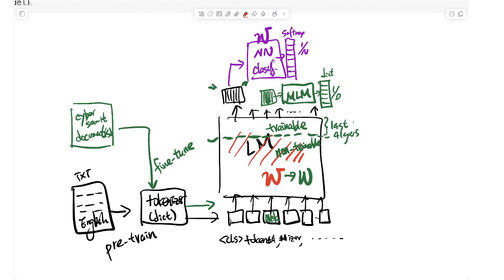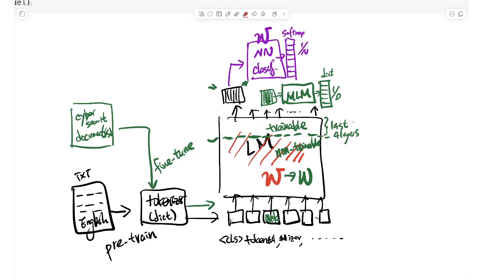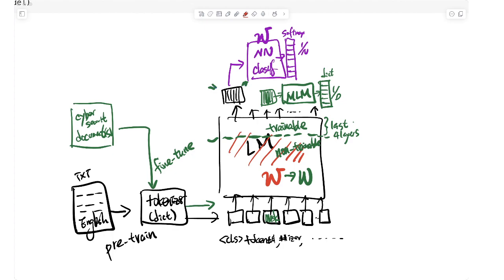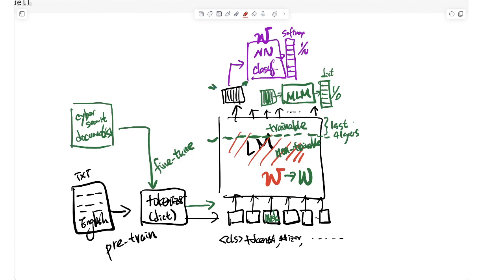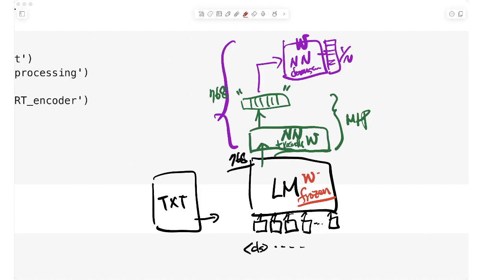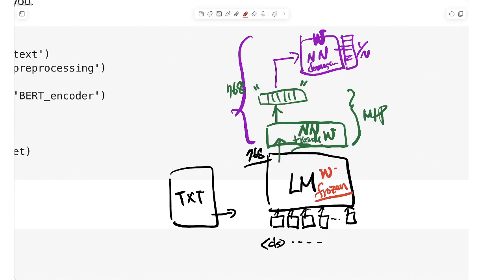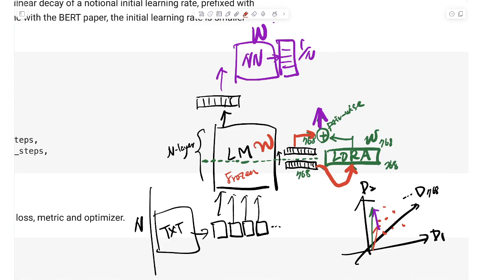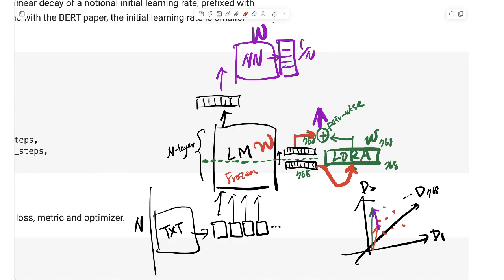[D4CS][24][EN] N07 Language Model and Others (LoRA)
Course: DS4CS
Chapter: N07 Language Model and Others (LoRA)
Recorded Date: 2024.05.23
Lecturer: Prof. Shun-Wen Hsiao